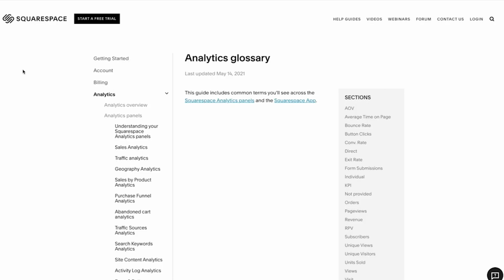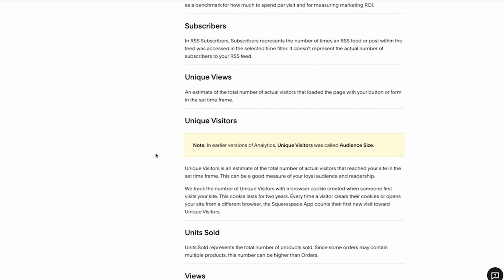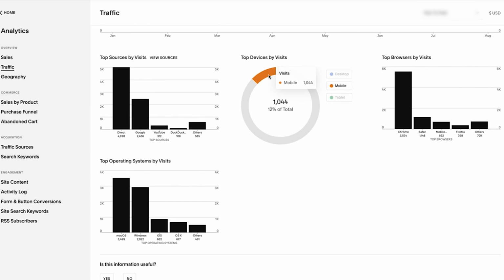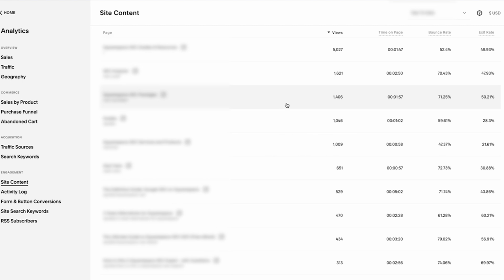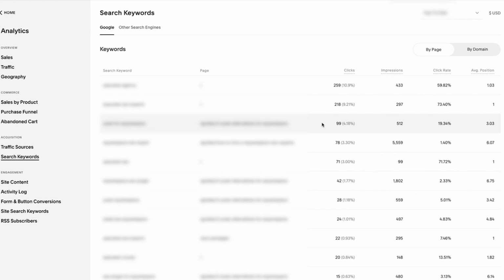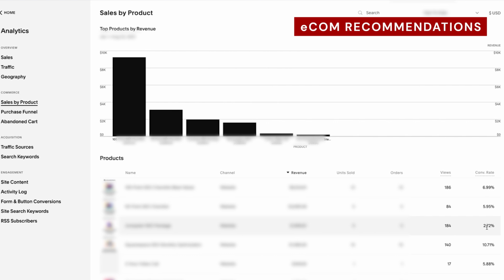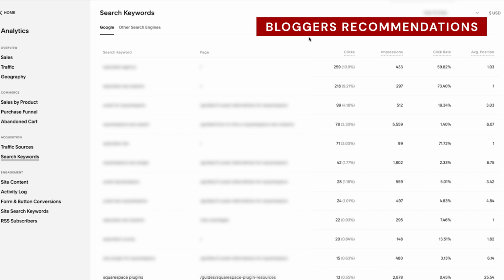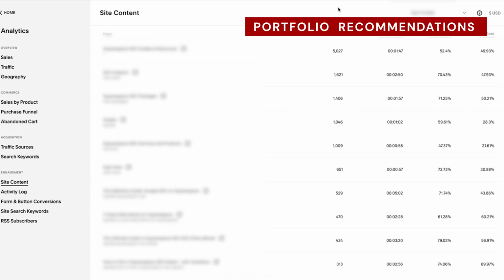Squarespace Analytics - In-depth Guide: How to Use Built-In Analytics to Drive Meaningful Insights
Understand how visitors are interacting with your site and make data-driven decisions on how to optimize your website for maximum success.

Timestamps:
00:00 - Intro
01:15 -  Understanding Terms
01:33 - Understanding Terms (Bounce Rate)
02:20 - Understanding Terms (Conv. Rate)
03:19 - Understanding Terms (Direct)
03:56 - Understanding Terms (Unique Views & Unique Visitors)
04:55 - What to Look For
05:09 - What to Look For (Traffic)
07:39 - What to Look For (Growth: Traffic Sources & Site Contents)
11:38 - What to Look For (Search Keywords)
15:07 - Specific Recommendations
15:13 - Specific Recs (for eCommerce)
17:01 - Specific Recs (for bloggers)
18:45 - Specific Recs (for consultants)
21:27 - Specific Recs (for Portfolios)